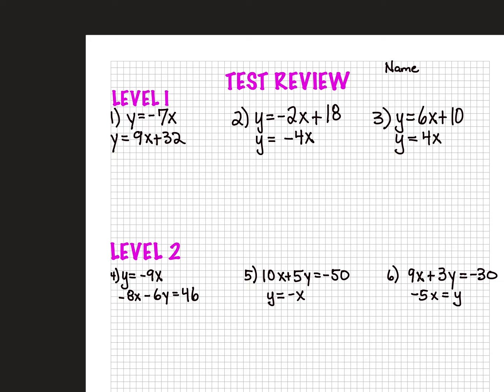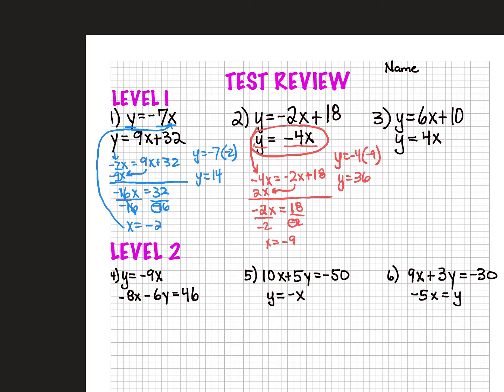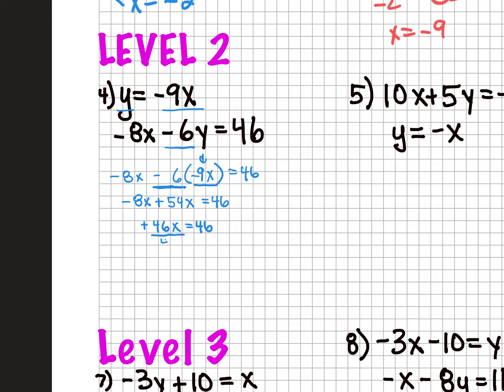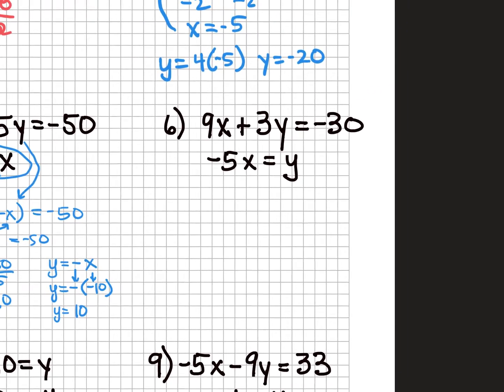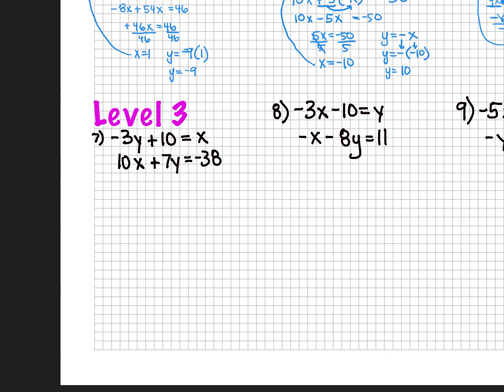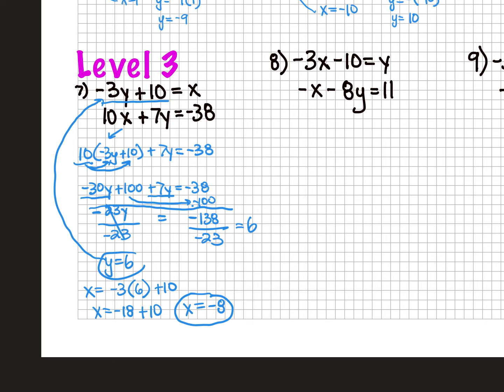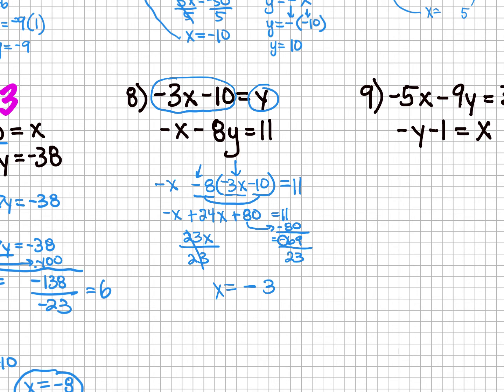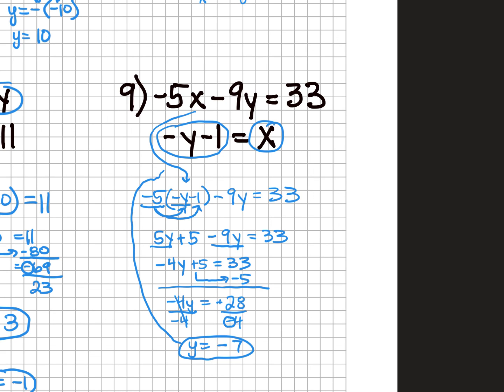Quiz 1 review help and answers… Levels 1, 2, 3